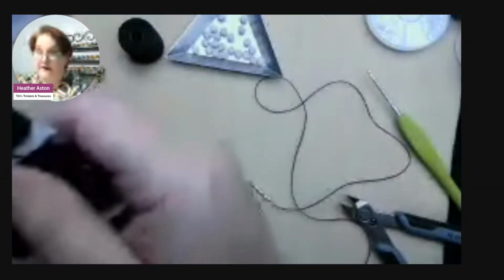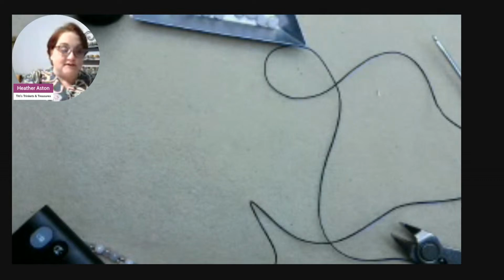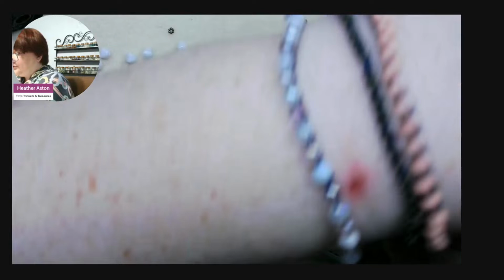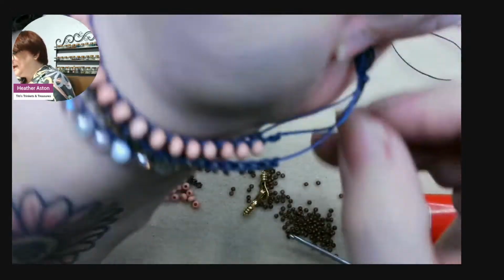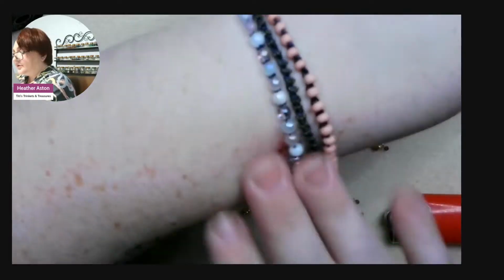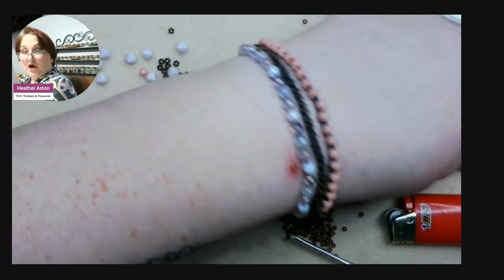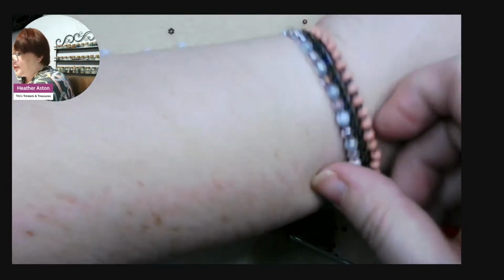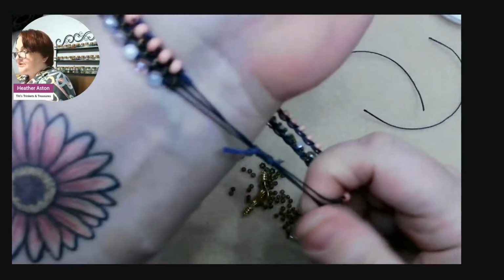Crochet Bracelet Using the BBB 10th Anniversary Bundle #5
Join me as I crochet a bracelet using the BBB 10th Anniversary Bundle #5. It's something all levels of makers can do.  So, grab your hooks and join me!!!

If this is the first video that you've watched on my channel, I hope that you found this video entertaining and informative enough to subscribe to my channel and change the bell notifications to all, so you never miss a new video release.

If you're looking for a way to connect with other beaders locally or virtually, Join the Beading Besties group on Facebook. There's already a chat set up for each state, as well as one for the US Territories. BUT you can set up your own chat, to connect virtually with your beading besties. There are membership questions that must be answered for your membership request to be approved. They are there to keep the group safe and spam/scam free!!!